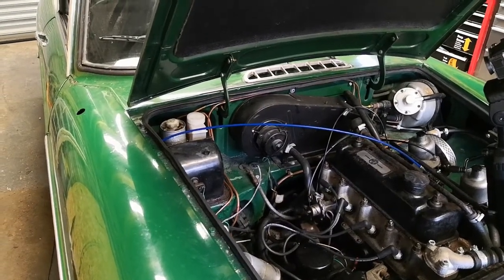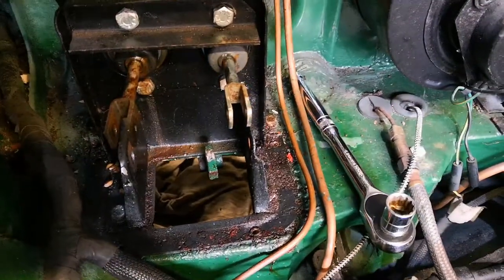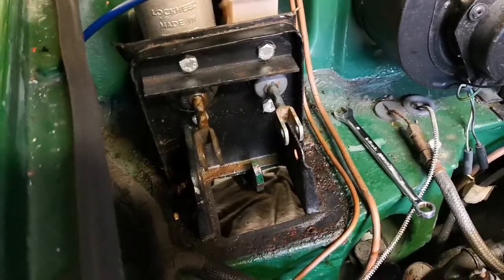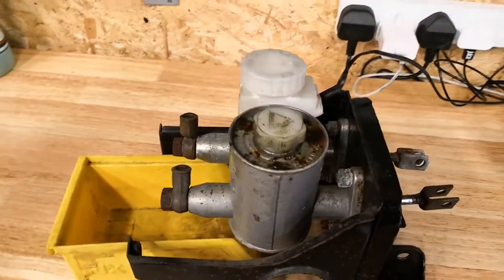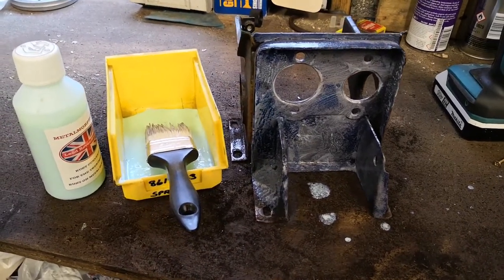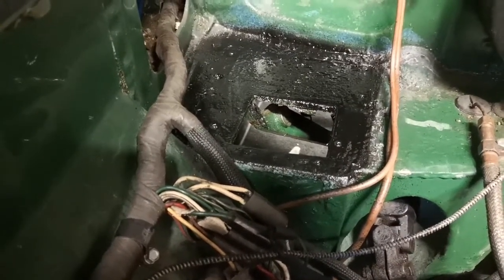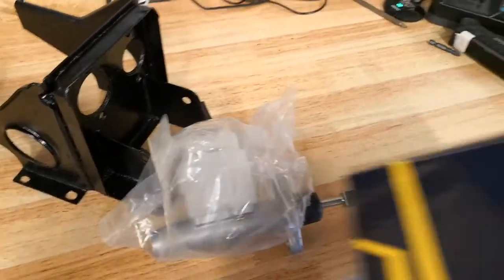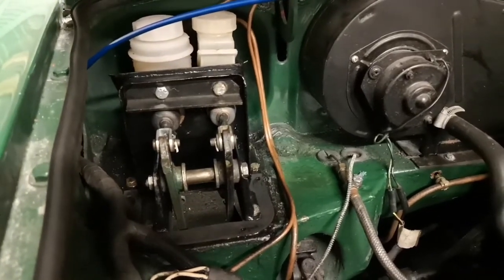MGB GT Brake Master Cylinder Replacement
A short guide on how to replace a Brake Master Cylinder on a 1975 RHD MGB GT.